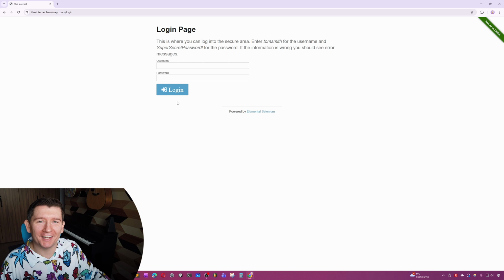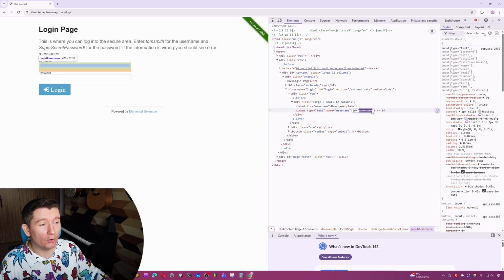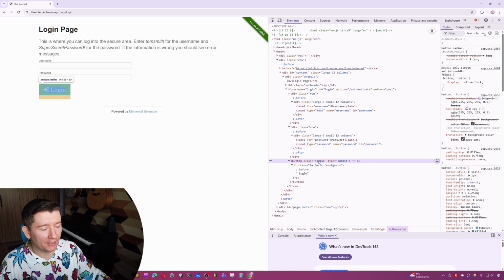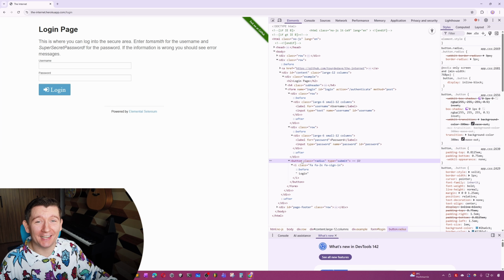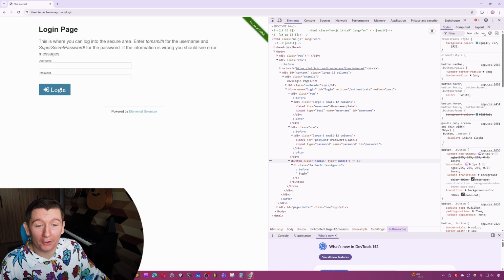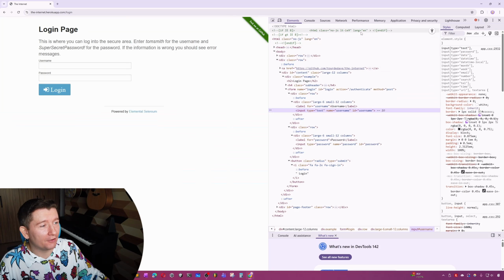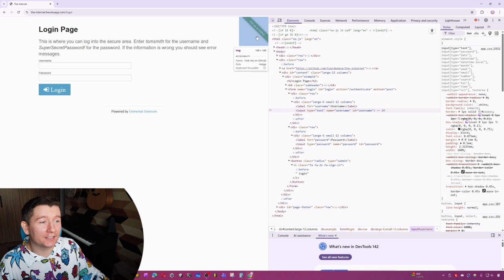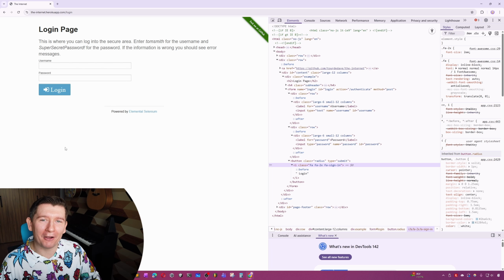The #1 Tool You Need for Automation (And It’s Free)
You don't need expensive software to start writing automation scripts. You just need to press one button.

Many manual testers get stuck because they don't know *where* to find the locators (selectors) we talked about in previous videos. They think they need to memorize the whole page code.

You don't. You just need the "Surgeon's Scalpel" of the web: The Chrome DevTools.

In this video (Part 3 of Locators Demystified), we are going completely hands-on. I will show you:
* How to open the "Magic Window" (DevTools) without panic.
* How to use the "Inspector" tool to pinpoint any element.
* How to find the KING of all locators: the 'id' attribute.
* Why 'id' is the safest, fastest, and most robust choice (and why you should always look for it first).

This is the first technical step in your automation journey. Let's click some buttons!

🔗 **PRACTICE ALONG WITH ME:**
We are using "The Internet" test app in this video. Open it and try to find the IDs yourself:

✅ **Want the deep dive?**
If you want to master ALL locator types (not just ID), watch my full 1-hour masterclass

Testeroni is a channel dedicated to demystifying test automation for manual QA engineers.